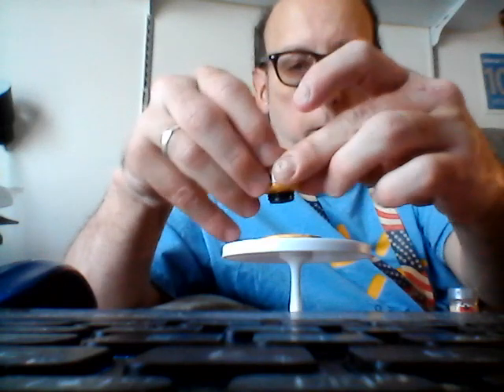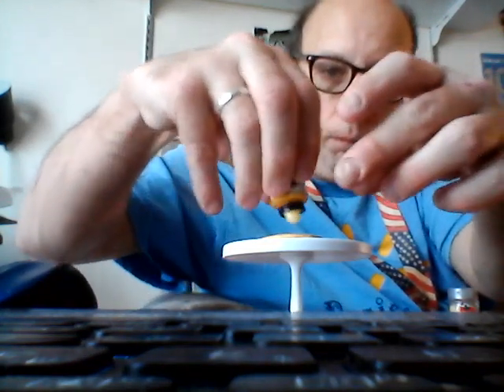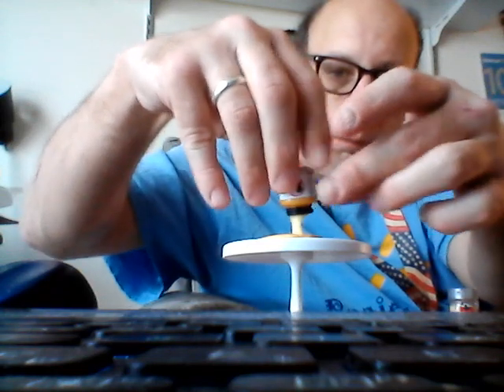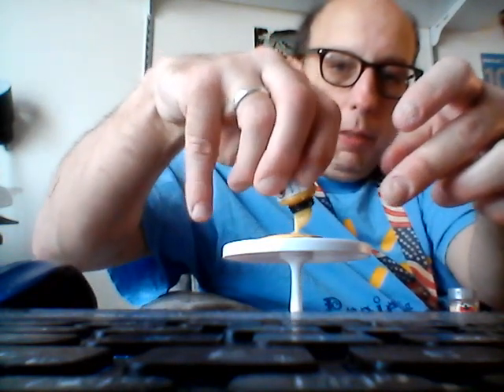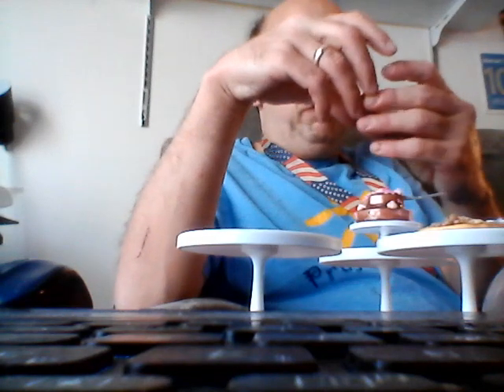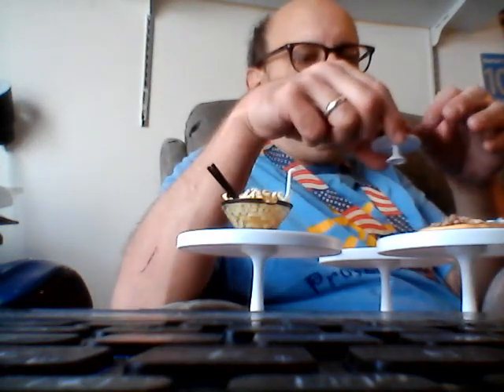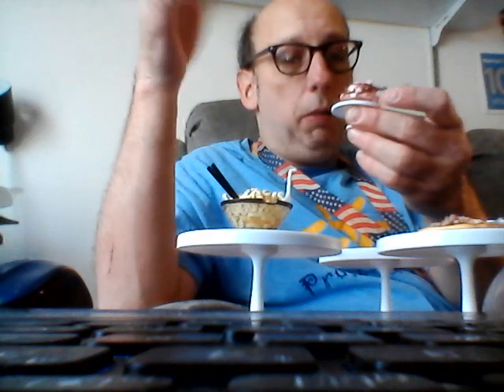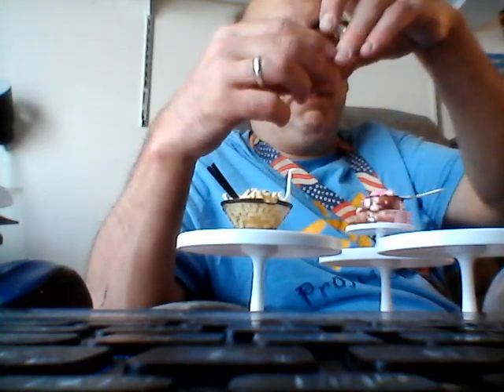Mini verse make it mini lifestyle and diner sets part 3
Pizza and showing off all the sets I bought. By the way the Ramen didn't set as well but that's okay. I also couldn't get the cloche over the cake but did over the ramen and pizza